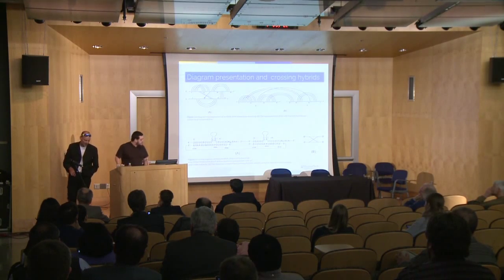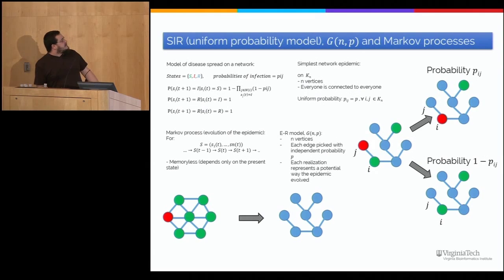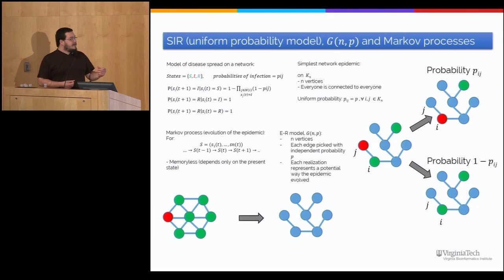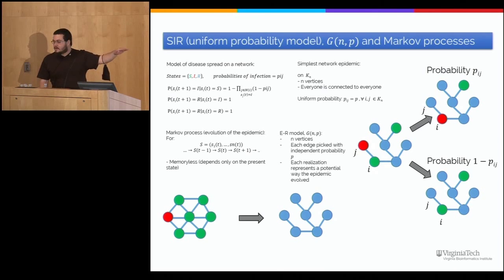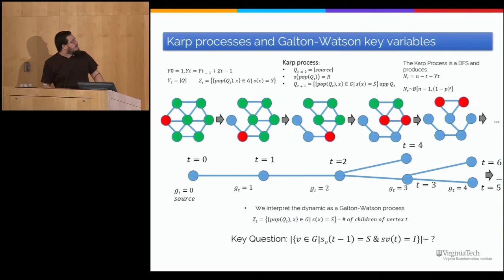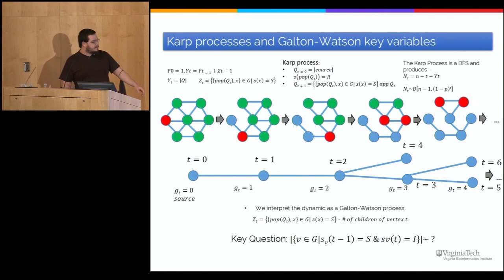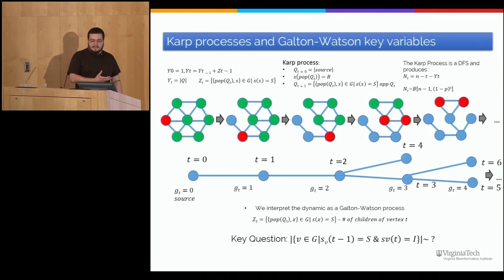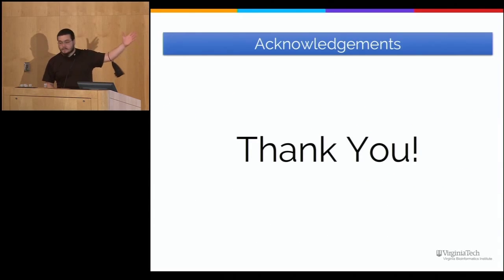Symposiums // Andrei Bura 2015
Andrei Bura, a graduate research assistant in the Mathematical Biocomplexity Laboratory, discusses his work at the institute's 2015 Research Symposium.

To learn more about current research at the Biocomplexity Institute of Virginia Tech (formerly the Virginia Bioinformatics Institute)